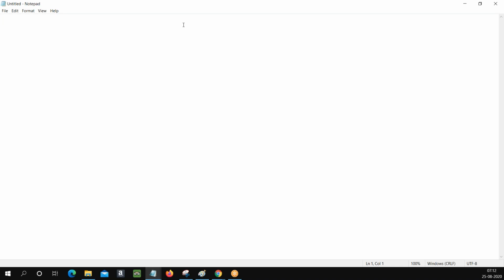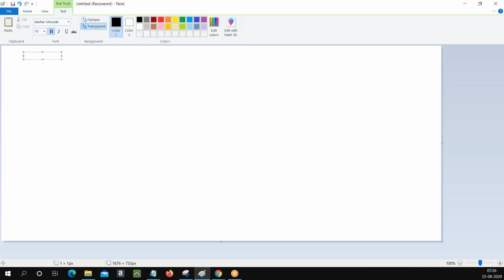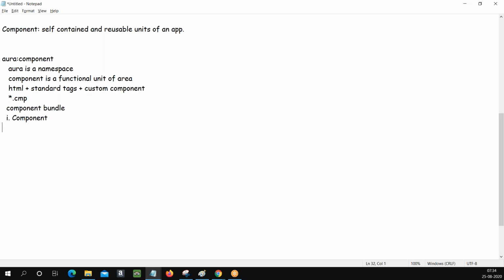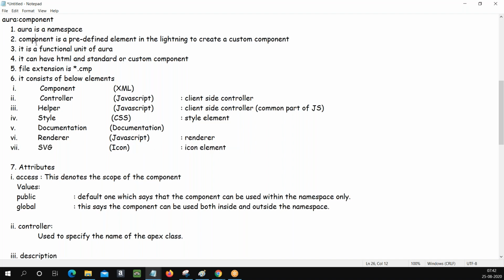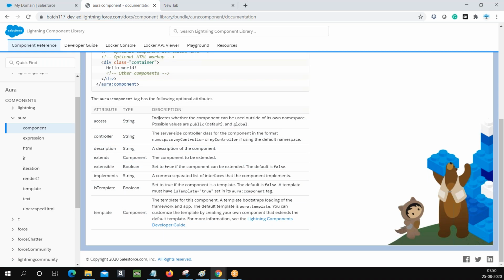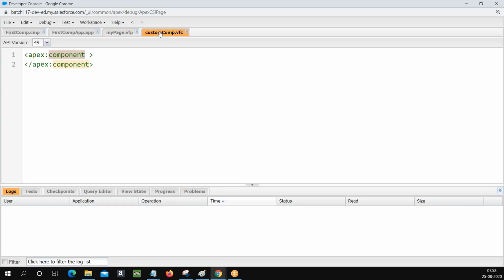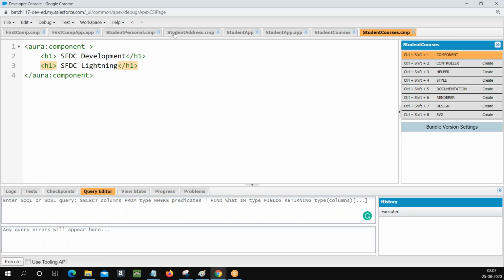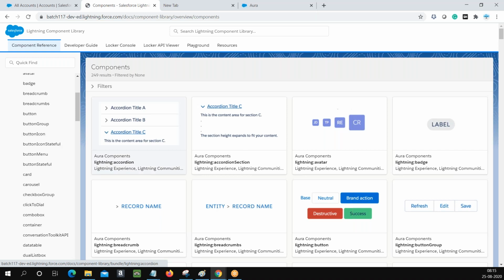Day 1 - Aura Comp - App | Salesforce Trainings | Hippologic Solutions